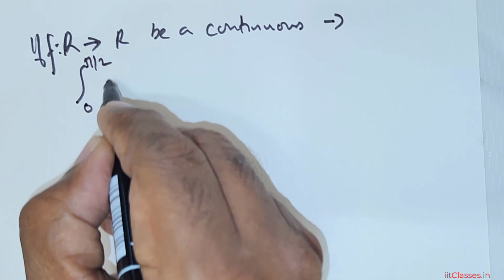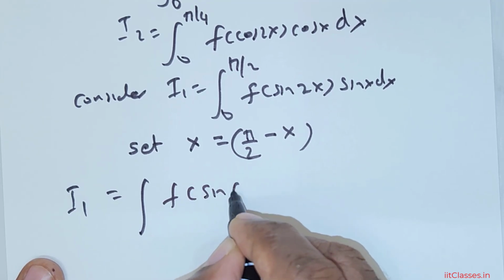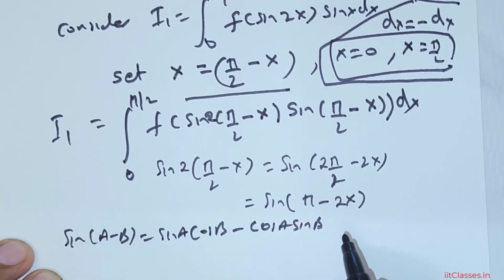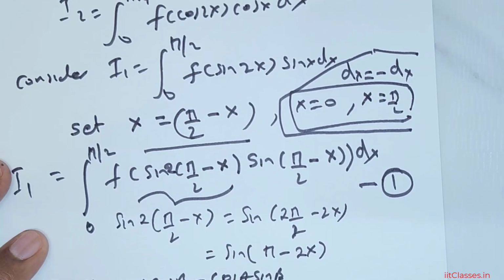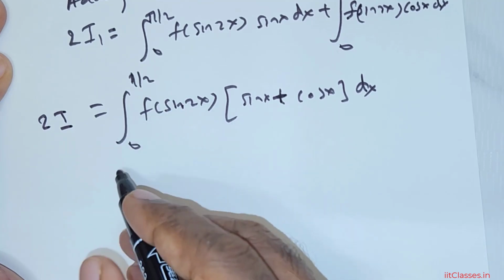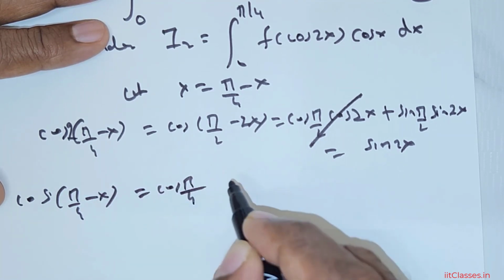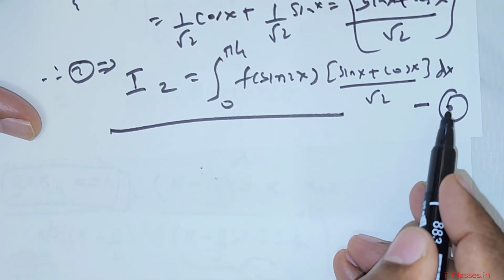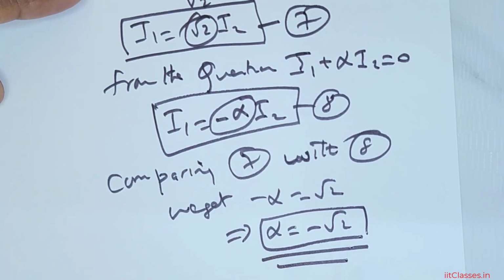Not Everyone can Get to This Question | JEE